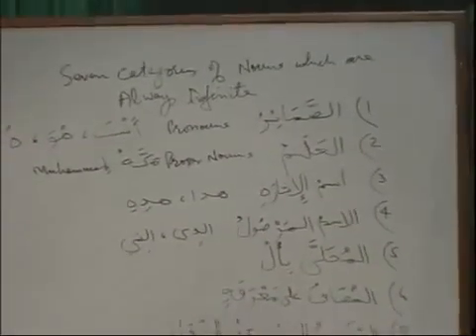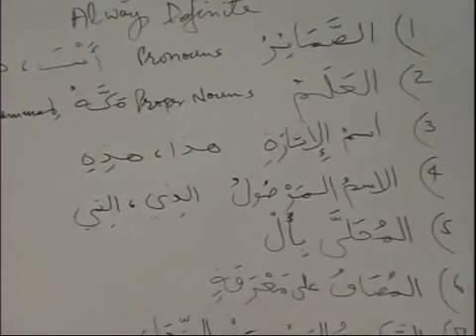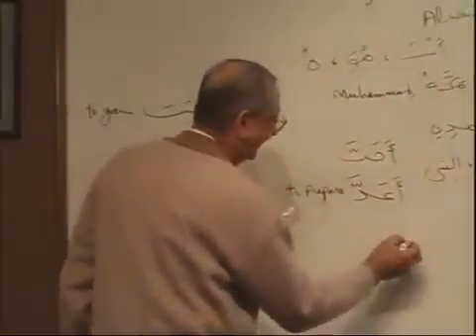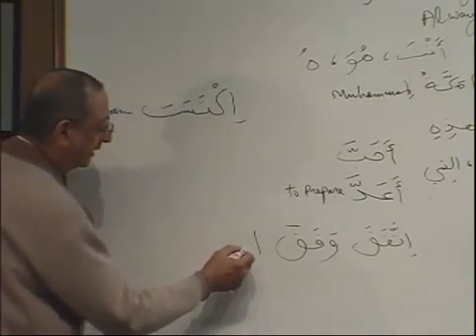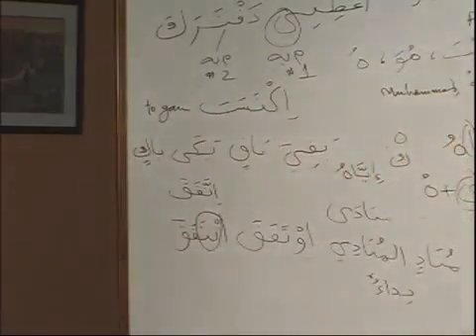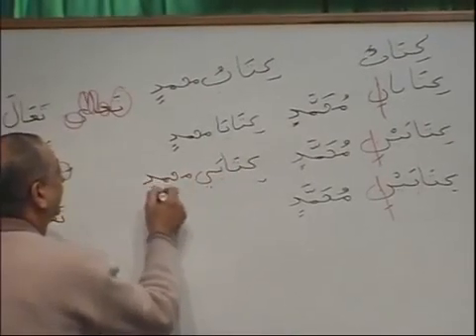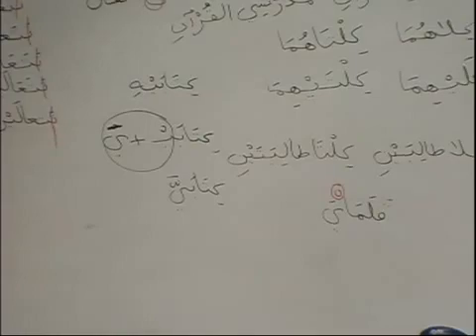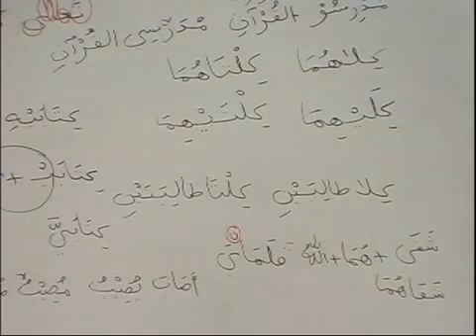061 Of 123 Madina Book III Lesson 61 Full Arabic Course To Understand Quran360p